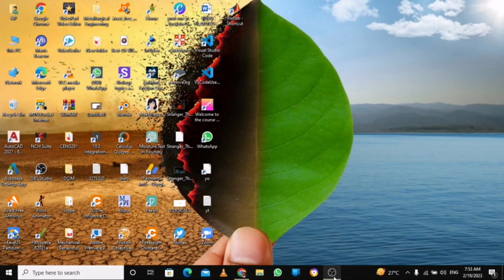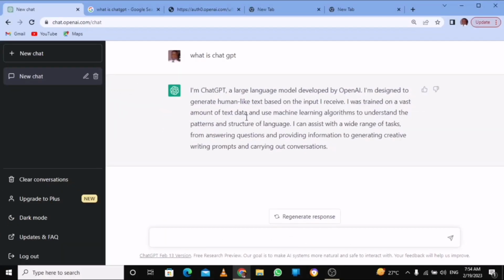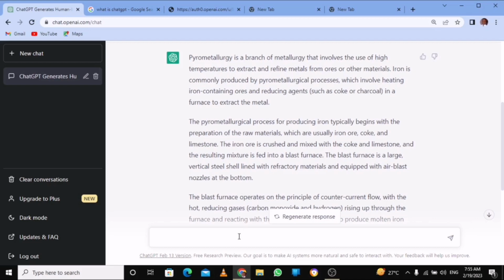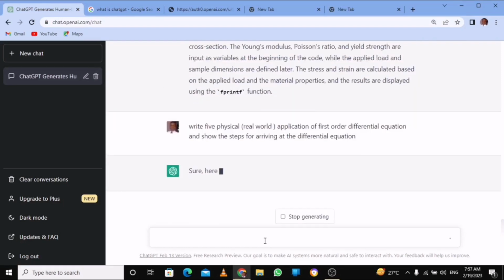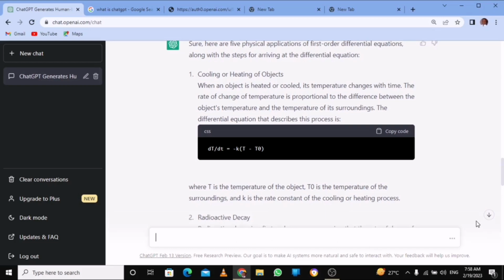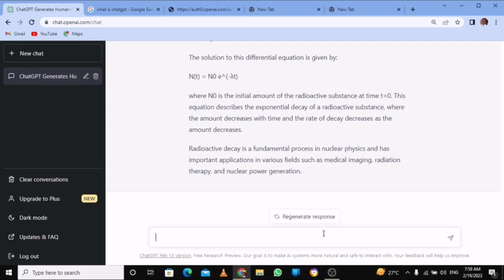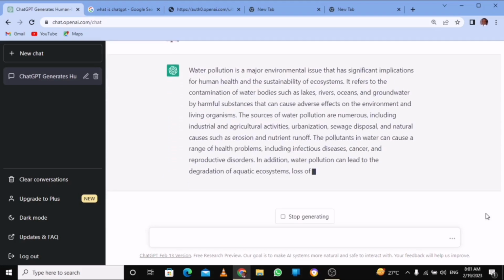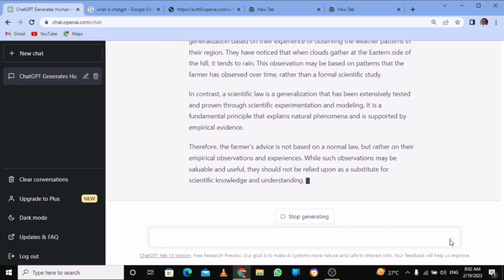"ChatGPT: Your Personal AI Tutor Explained in 8 Minutes"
ChatGPT is an AI create by openai, which helps you with what you search.

This is a platform that help you with searching easier and more efficient.

ChatGPT has been tested on both human and machine languages